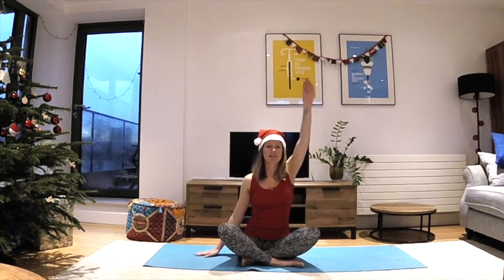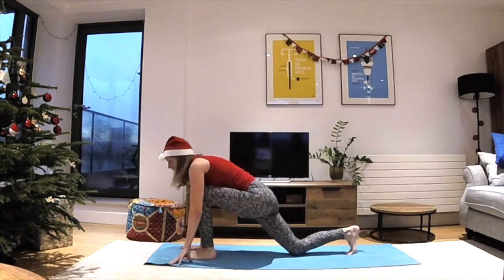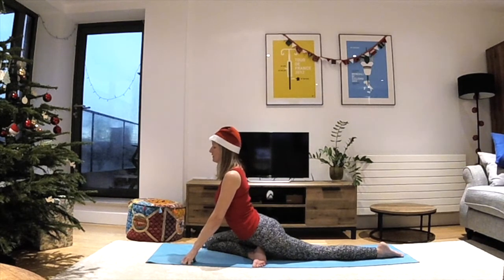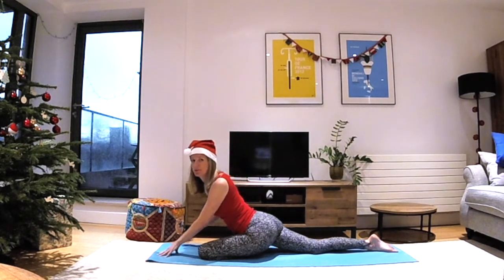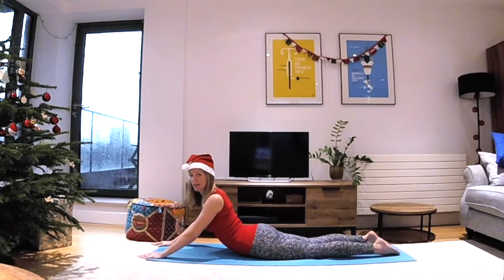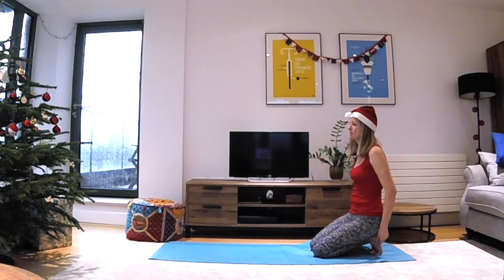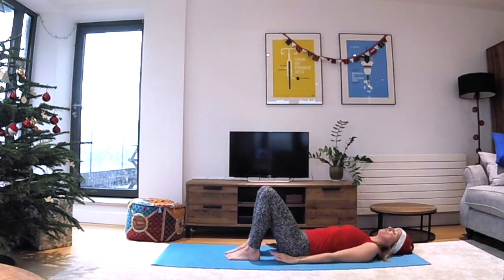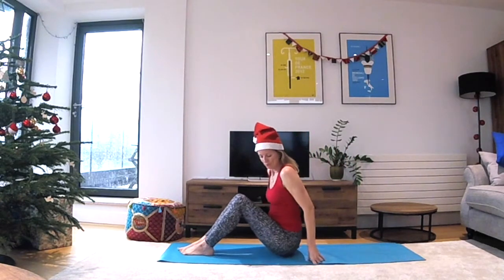Yoga with Jo - Dec 23, 2020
A pre-Christmas stretch!

Bit of a dark, rainy day so apologies for the poor image quality. Hopefully longer days mean less reliance on indoor lights.

I hope to see you in 2021.